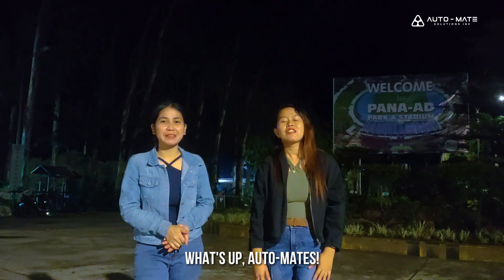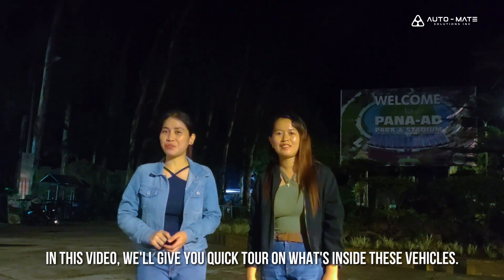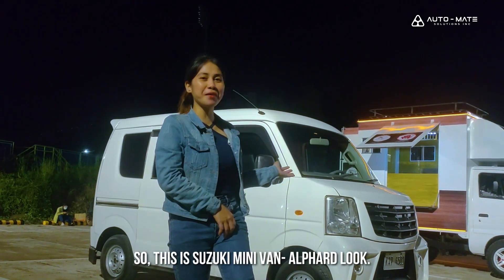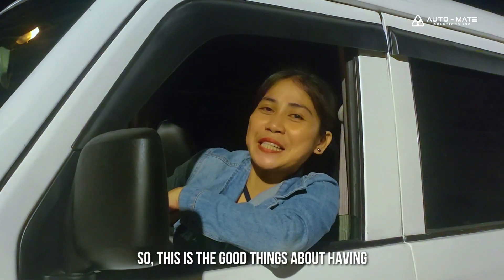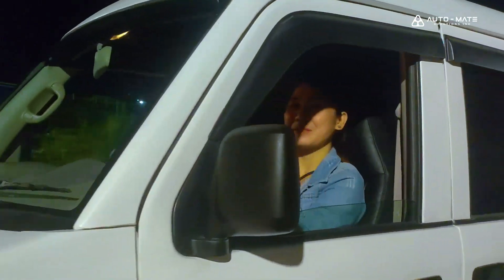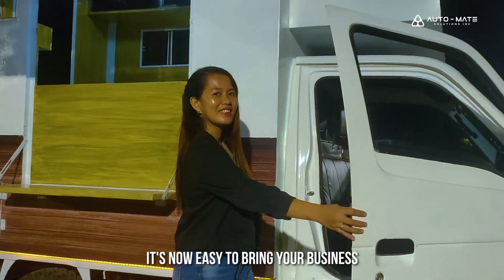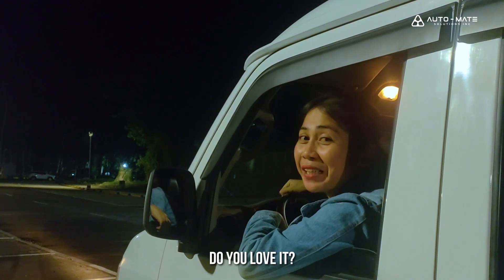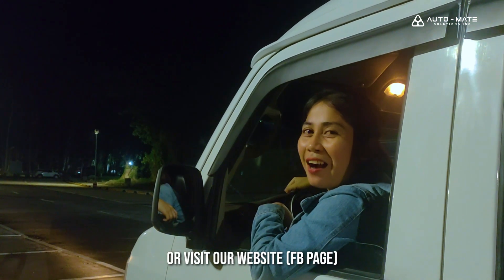WHAT MAKES US DIFFERENT? 🤔 | Mini-Vlog | Auto-Mate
There are only 2 reasons: LOW RISK but HIGH VALUE!📈
You might be thinking, "how is this possible?" let us show you through this video. 👇

TALK TO US TODAY!
🫱Come and visit our office at Corner 102 St. Araneta Ave. Singcang-Old Airport, Bacolod City.